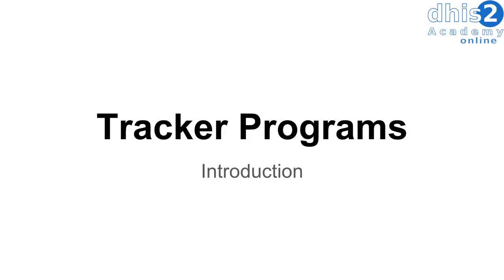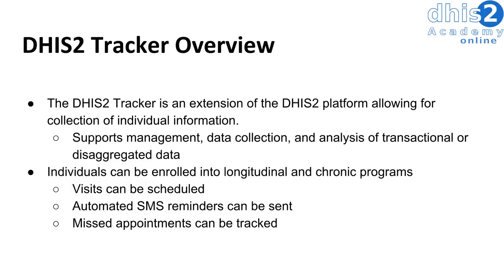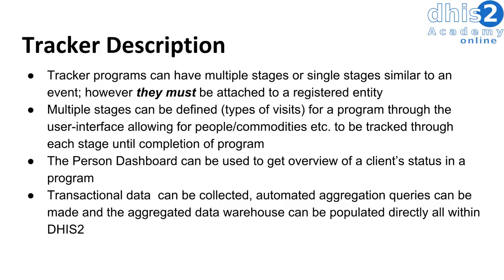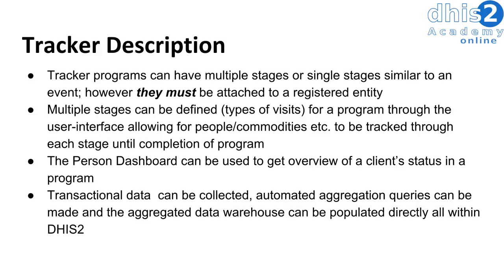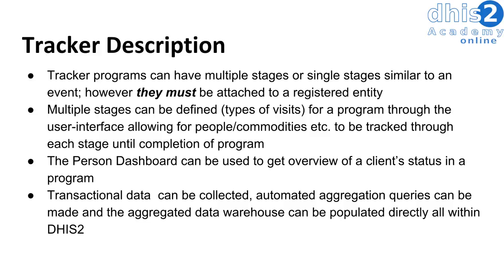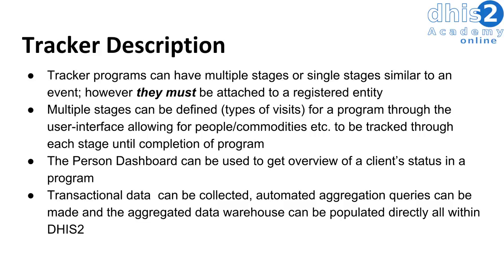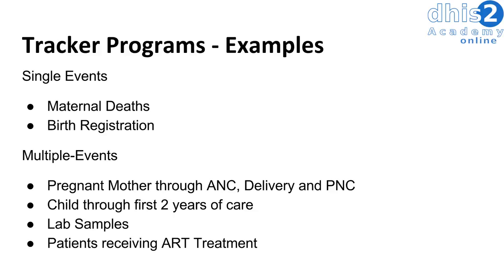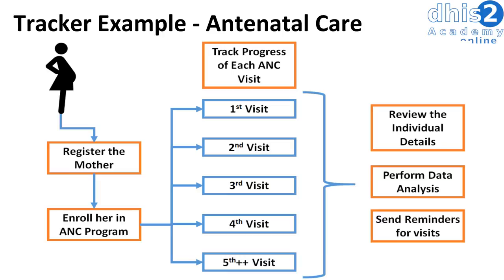Module 5 - Session 3 - Tracker Programs Presentation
DHIS2 Tracker Overview:
* The DHIS2 Tracker is an extension of the DHIS2 platform allowing for collection of individual information.
** Supports management, data collection, and analysis of transactional or disaggregated data
* Individuals can be enrolled into longitudinal and chronic programs
** Visits can be scheduled
** Automated SMS reminders can be sent
** Missed appointments can be tracked